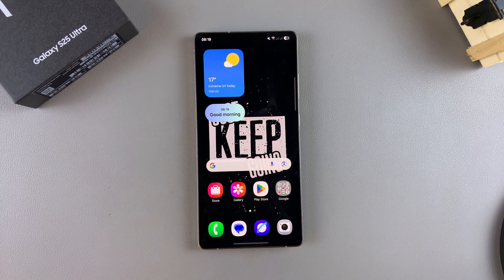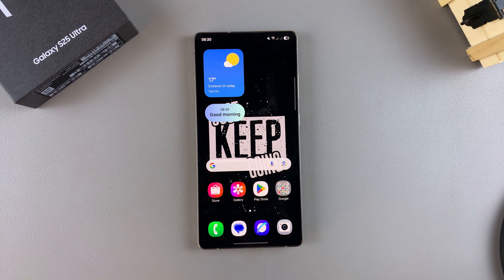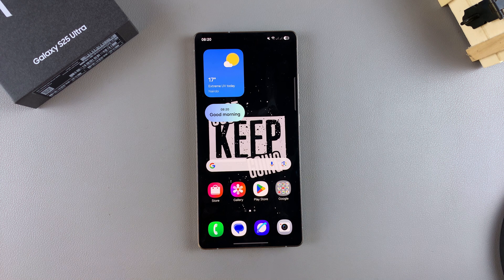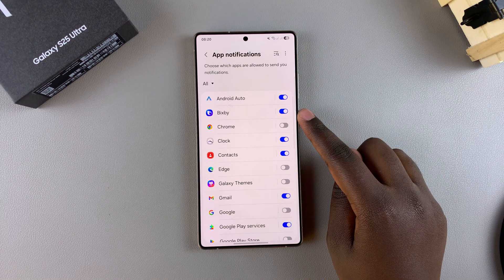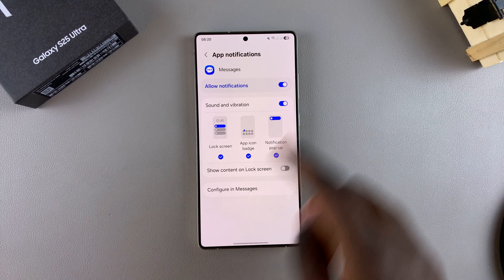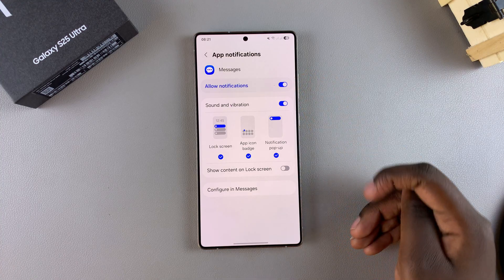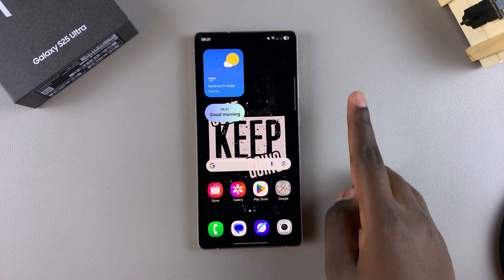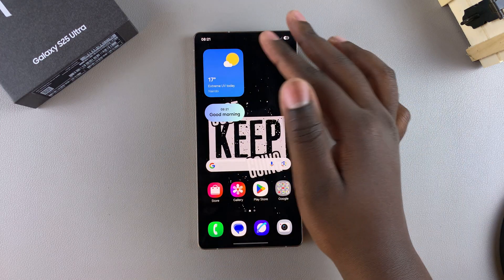How To Enable Text Message Notifications On Samsung Galaxy S25 / S25 Ultra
Here's How To Turn On Message Notifications On Samsung Galaxy S25, S25+, and S25 Ultra.

Want to make sure you never miss an important text? In this quick tutorial, I’ll show you how to enable text message notifications on your Samsung Galaxy S25 or S25 Ultra in just a few simple steps!

🔹 Steps Covered:
✅ Turn on SMS notifications in Settings
✅ Enable sound, vibration, and pop-up alerts

How To Enable Text Message Notifications On Samsung Galaxy S25 (Turn ON Message Notifications Galaxy S25 Ultra)

Open Settings
Select Notifications
Choose App Notifications
Find Messages app

Cell Phone Tripod Adapter